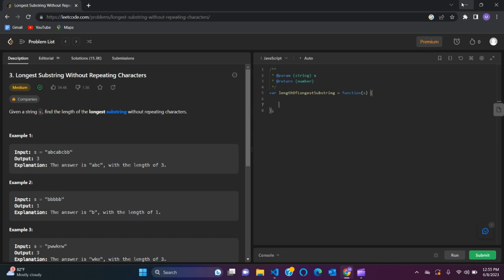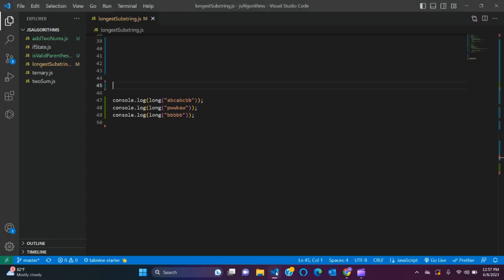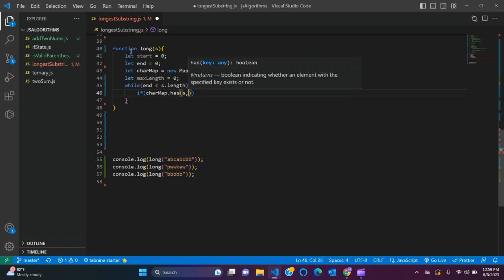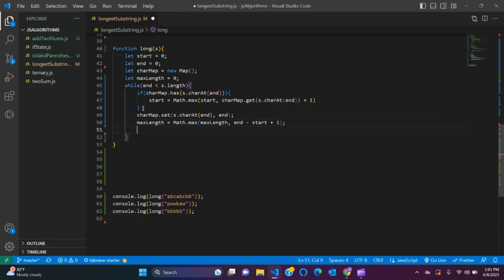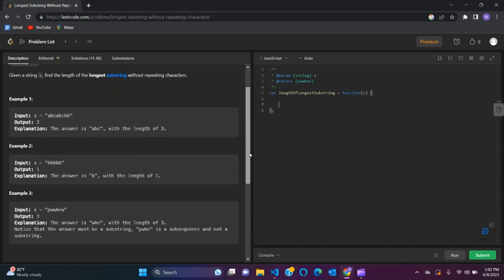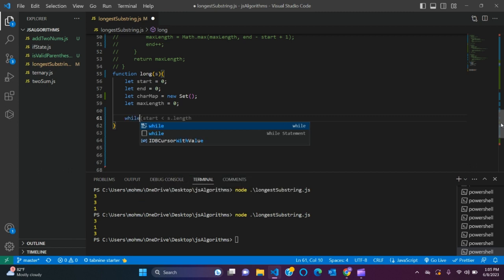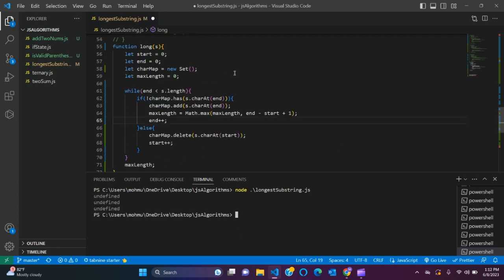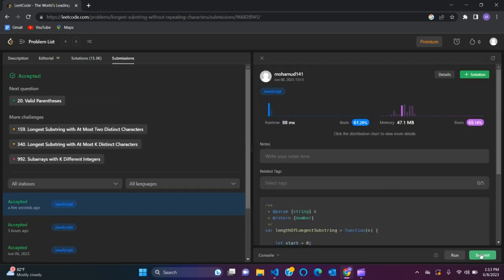Leetcode Question: Longest Substring in JavaScript solved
In this video, we'll explore how to find the longest substring in JavaScript. A substring is a sequence of characters within a string, and our goal is to identify the longest continuous sequence of characters that appears in a given string.

To accomplish this, we'll use a sliding window technique, which involves iterating through the string and dynamically adjusting the window's start and end positions. We'll maintain a map or object to keep track of the characters we've encountered so far.

During the iteration, we'll check if the current character is already in our map. If it is, it means we've encountered a duplicate character, and we need to move the start of the window just after the last occurrence of that character. This step helps maintain the uniqueness of the substring.

Simultaneously, we'll keep track of the length of the current substring by calculating the difference between the end and start positions of the window. If the current substring length is greater than the previously recorded longest substring length, we'll update our variables to store the new longest substring.

By the end of the iteration, we'll have found the longest substring without repeating characters. We'll then showcase the result, including the substring itself and its length.

Throughout the video, we'll provide detailed explanations of each step, discuss time and space complexity, and address any potential edge cases or challenges that may arise. By the end, viewers will have a solid understanding of how to find the longest substring in JavaScript efficiently.

So join us in this video to dive into the world of substrings and learn how to solve this common programming problem in JavaScript!